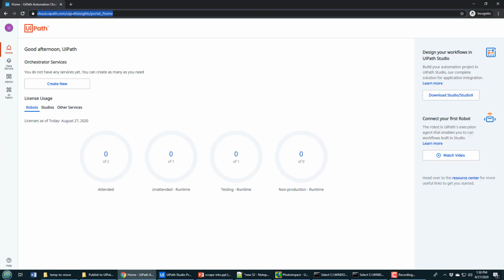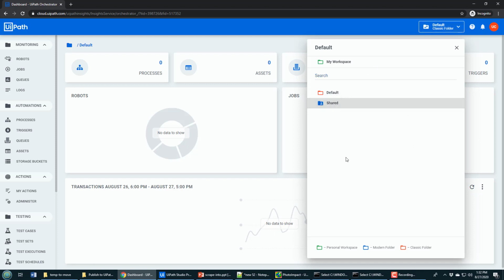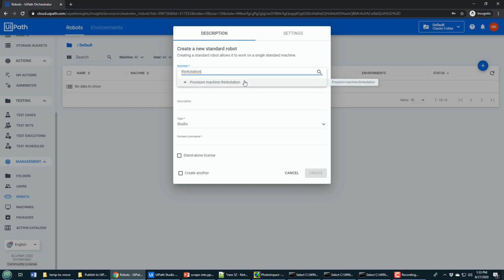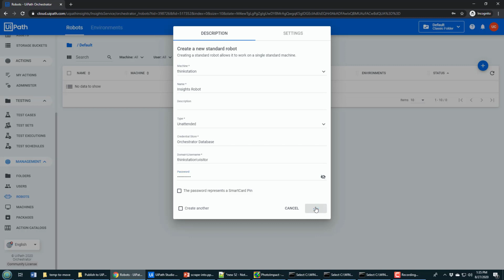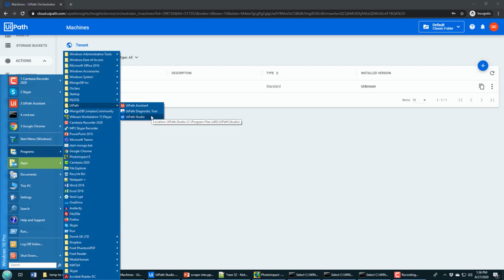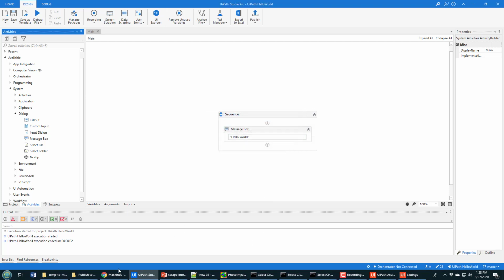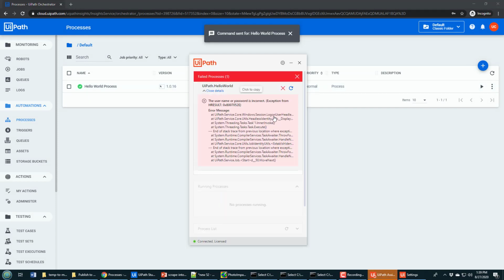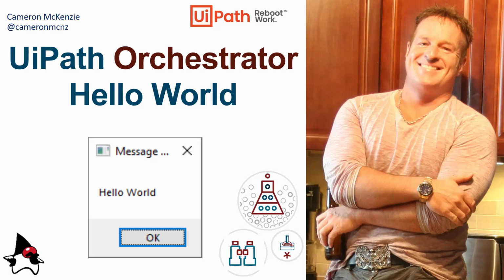Run the Hello World Robot in UiPath Orchestrator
Your first step to learn UiPath is the Hello World app in Studio. The next step is to run the Hello World Robot in UiPath Orchestrator. In this UiPath Orchestrator tutorial I demonstrate how to create a Hello World Robot in UiPath Orchestrator, based on the project of the same name in UiPath Studio. By the end of this example you will have connected your local machine to the cloud, and will be capable of using Uipath Orchestrator to run the Hello World Robot.